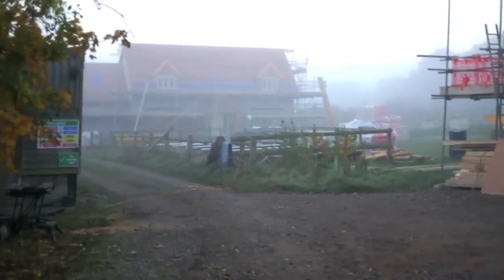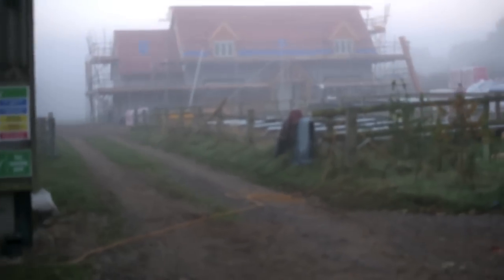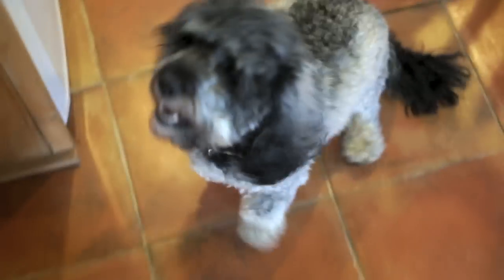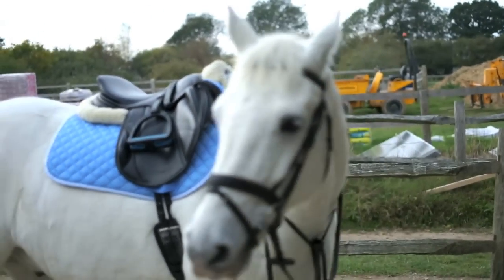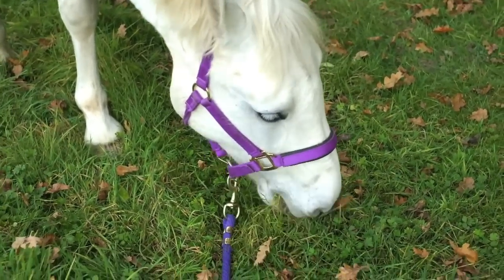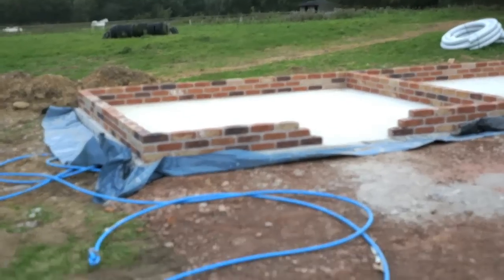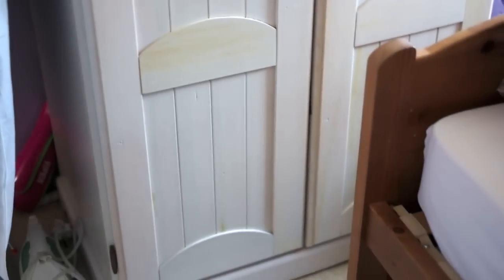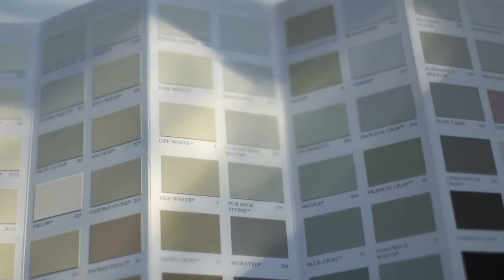Vlog | Misty morning & Dog sitting | This Esme